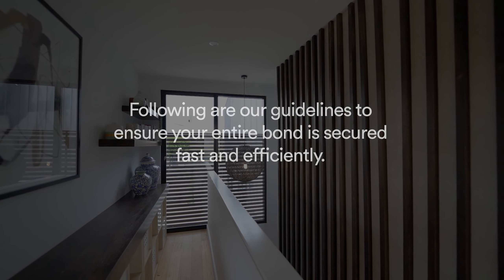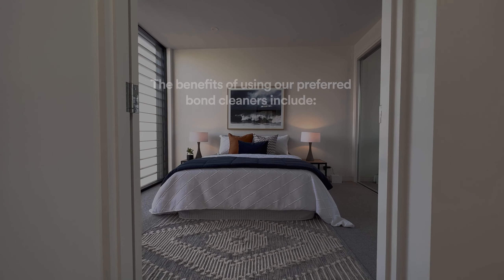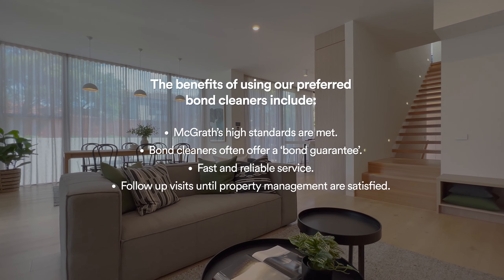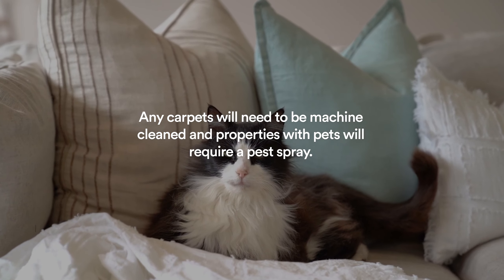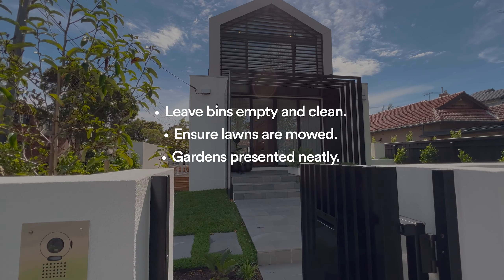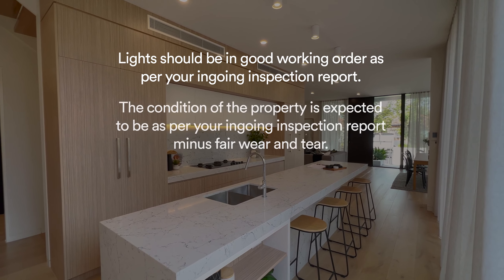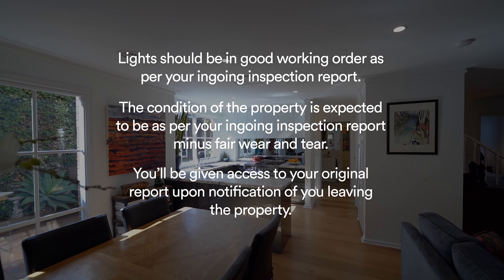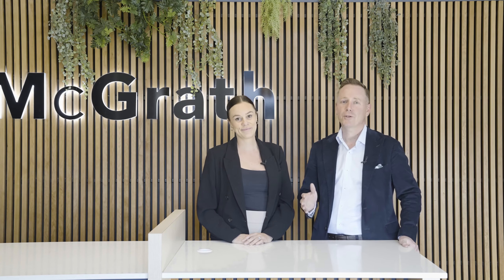McGrath St Kilda: Tenant Vacate